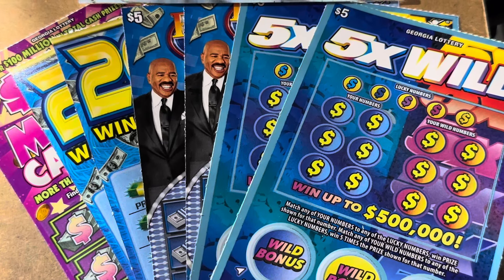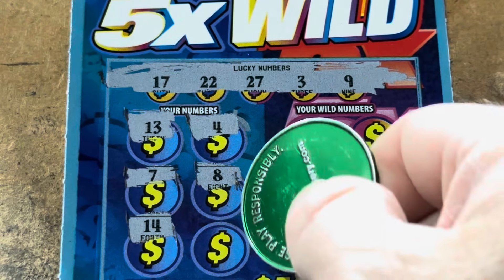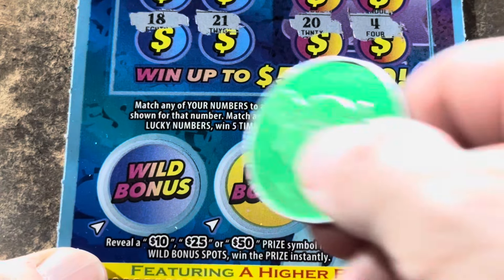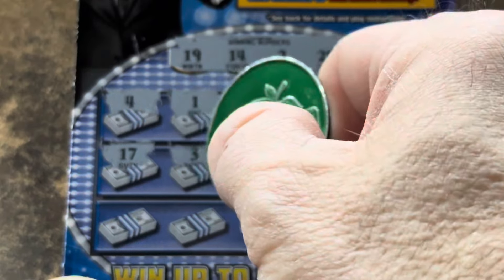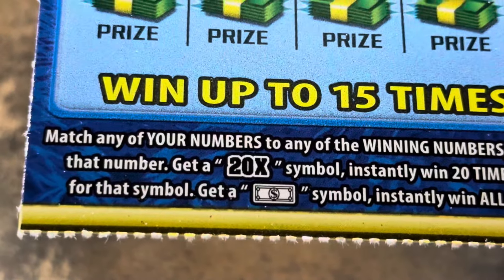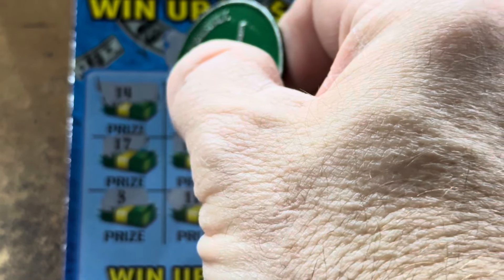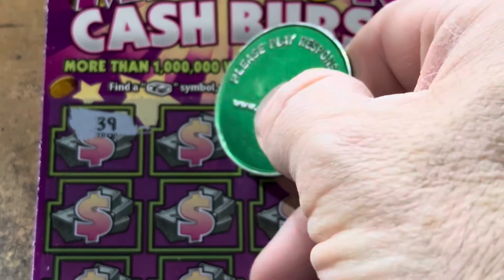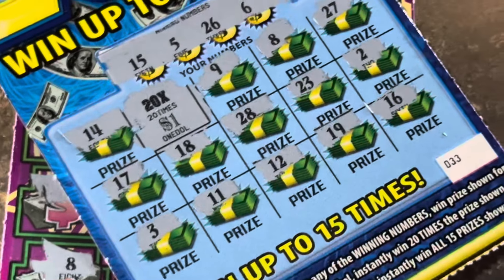It’s Always Fun To Find This 👀 It’s A Symbol Winner on 20X the Money ‼️ Georgia Lottery Tickets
Symbol
Multiplier
20X the Money
Family Feud
5X Wild
$100 Million Cash Burst
Georgia Lottery Tickets
Gambler Nation Time To Scratch
Scratch Cards